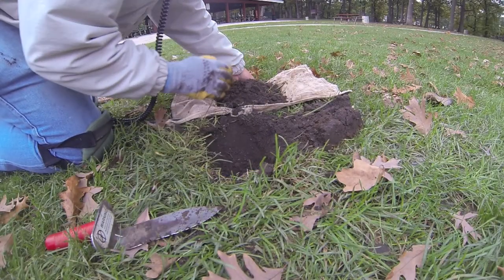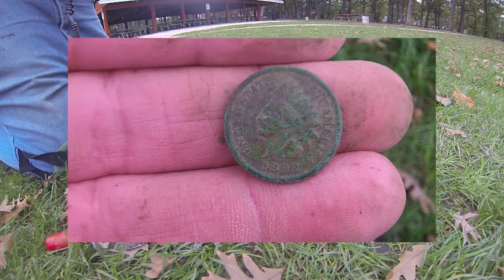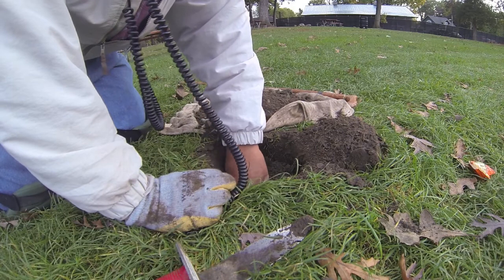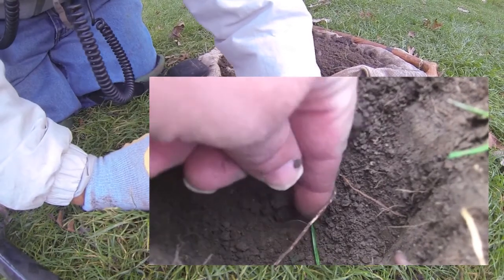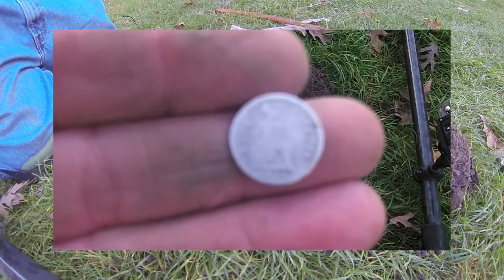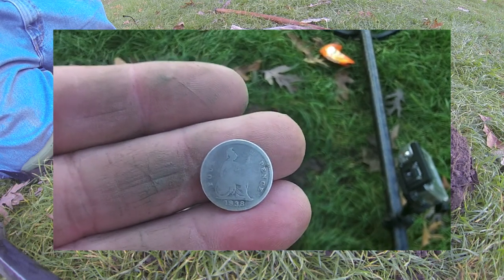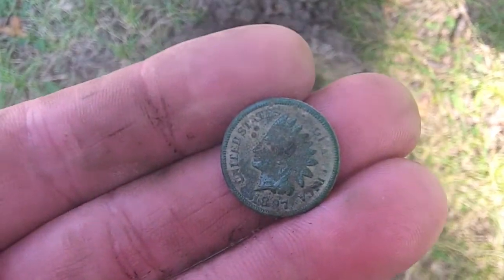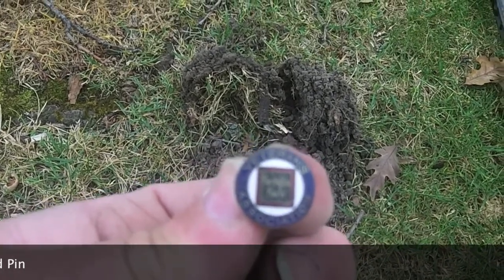Chasing Indians and The 1838 British 4 Pence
This is the first of several hunts from the fall that I didn't publish. I was busy with other ventures and just spent over three weeks in my motorhome at Tishomingo State Park in Mississippi. When I updated my Apple software a few months ago I thought I had lost my video program but after investigating online I discovered it had been moved to a new folder. Yee Haa... We'er back in business. I hope you enjoy it...